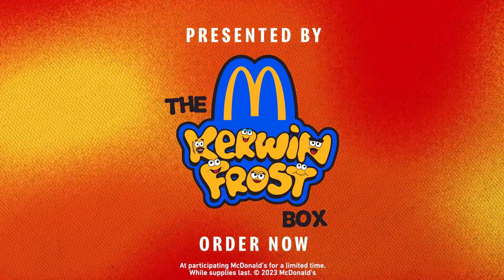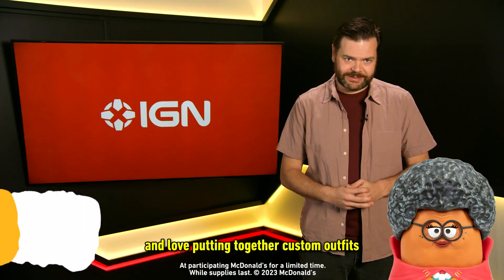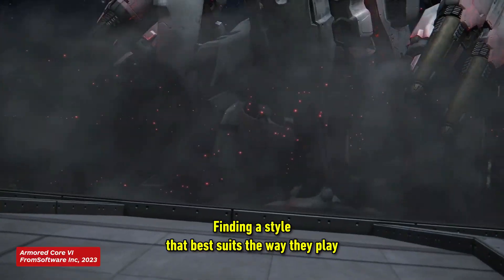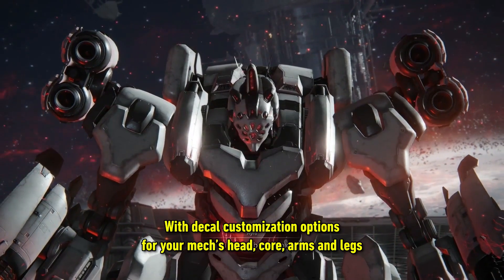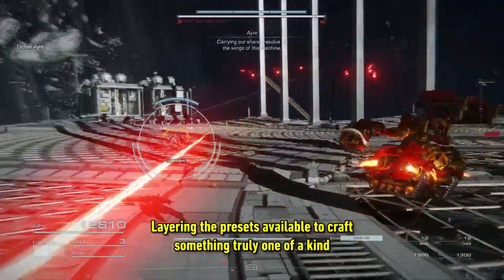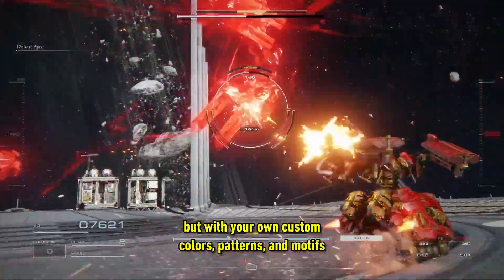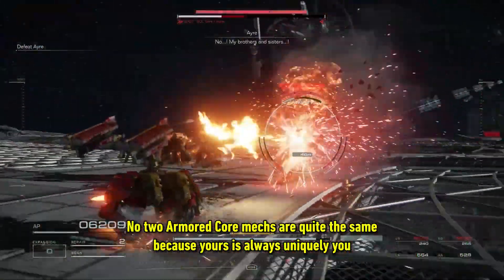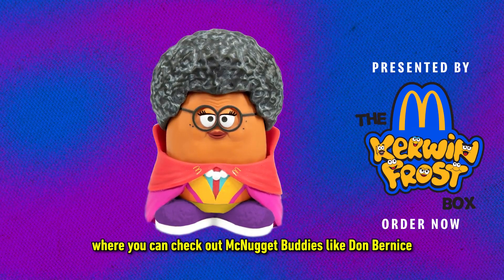Get Creative in Armored Core 6: Fires of Rubicon!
If you’re stylish like the McNugget Buddies’ Don Bernice, and love putting together custom outfits - check out Armored Core VI: Fires of Rubicon!
Master the art of assembling an Armored Core mech that best suits their playstyle. With decal customization options for your mech’s head, core, arms, and legs, there isn’t an inch of your Armored Core you can’t personalize.

Presented by McDonald’s x Kerwin Frost Box.